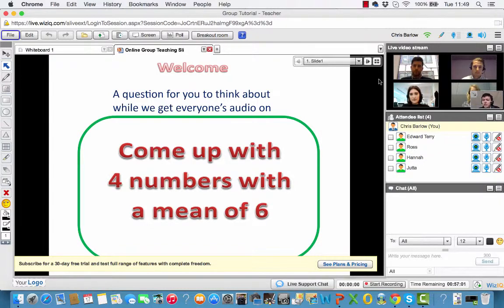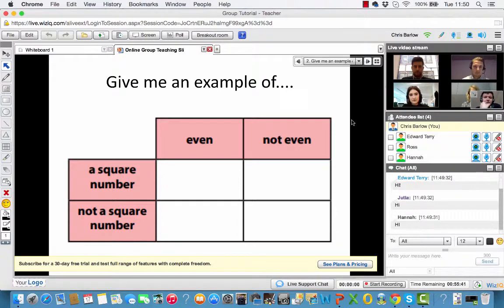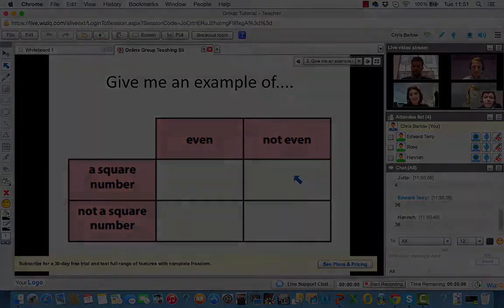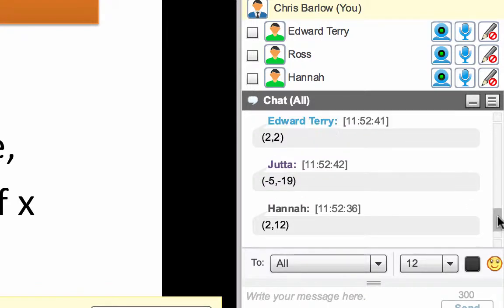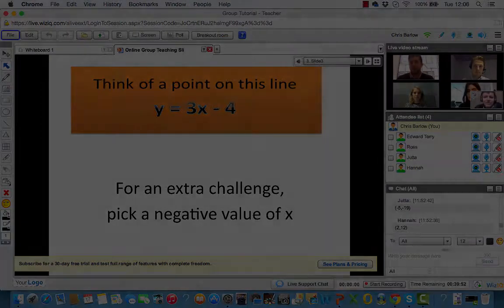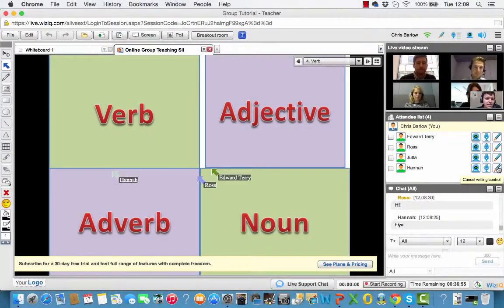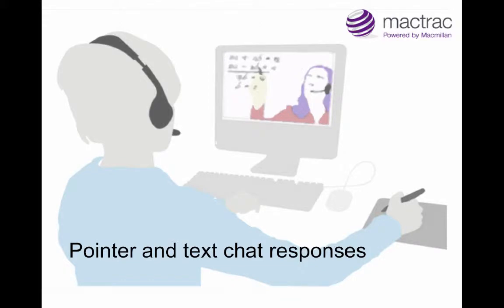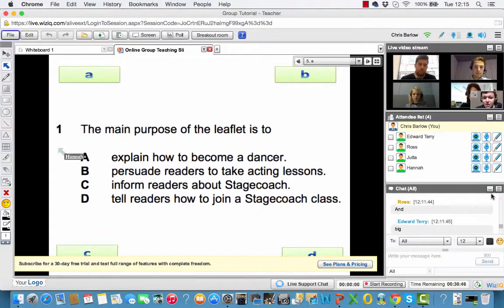pointers and text responses